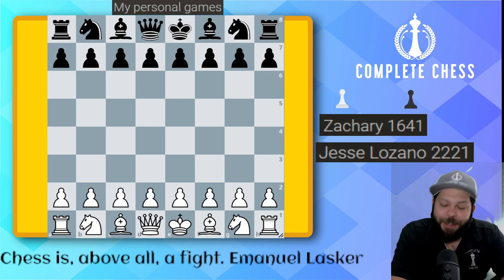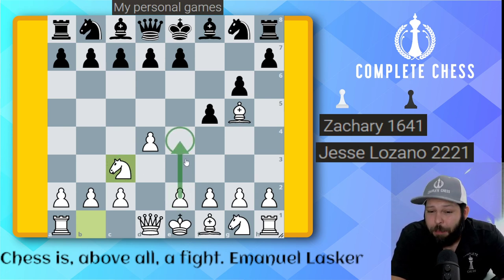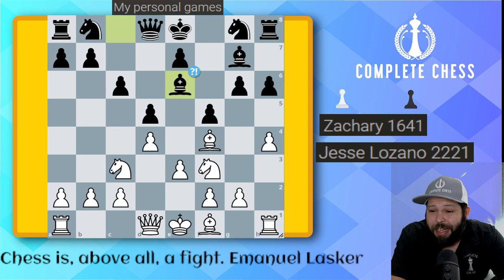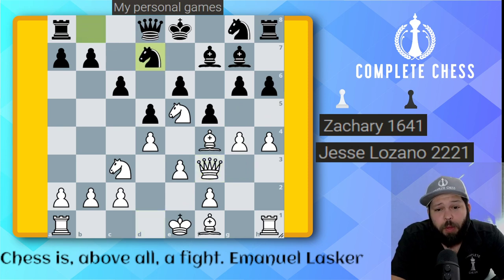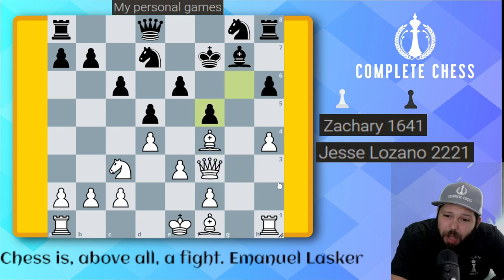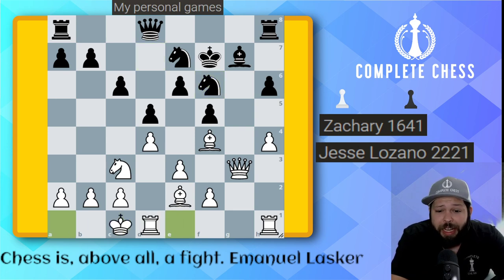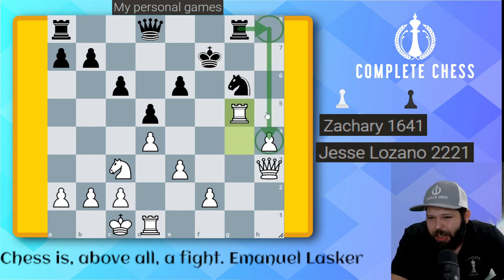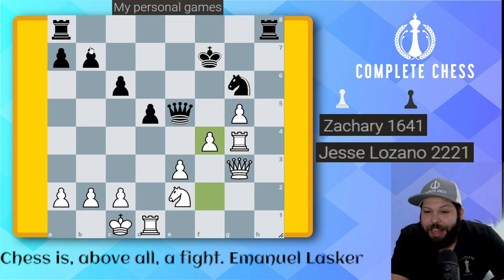Fighting the Dutch Hopton Attack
In this game, coach Jesse plays against the Dutch defense and decides to try out a new attacking idea of the Hopton attack. This is an aggressive line with white to try and open up blacks kingside! Enjoy this fun